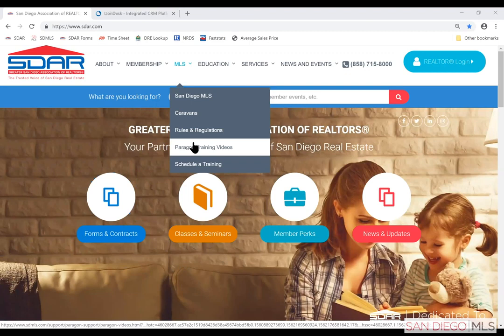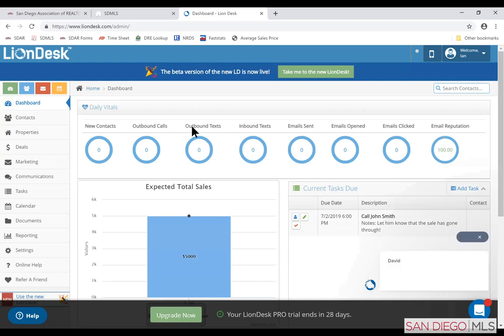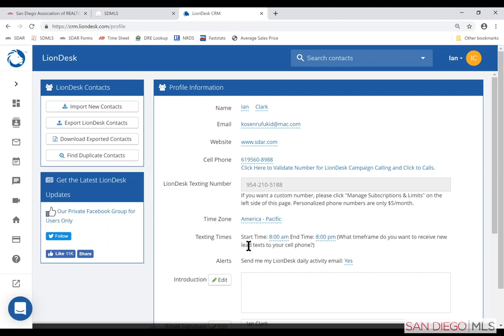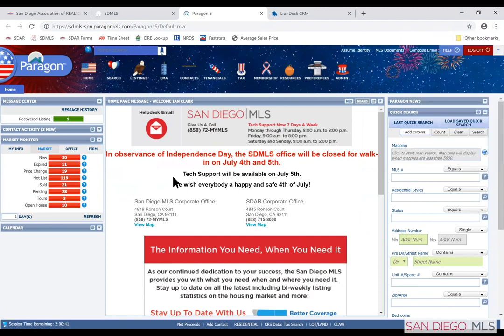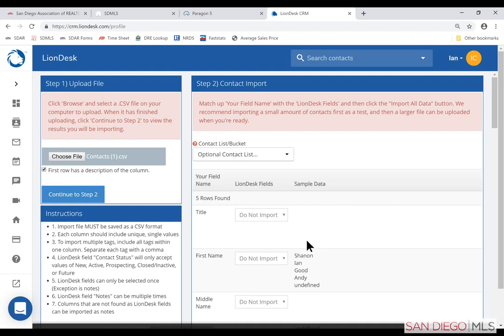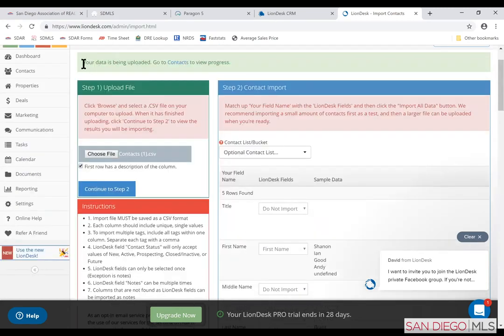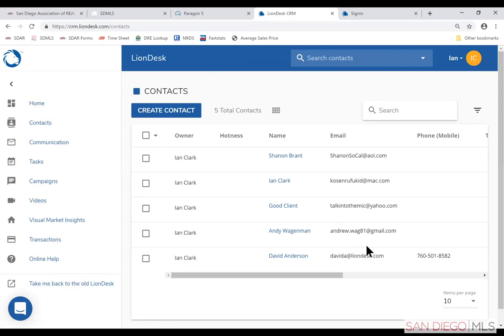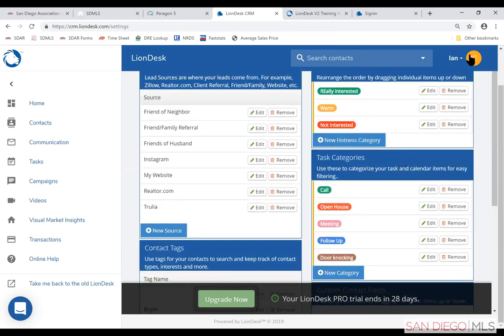Transaction Tools: LionDesk - Basic Training [07.16.20]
Designed with you in mind, SDAR and SDMLS provides you access to a robust ecosystem of tools, benefits, services and products. In this video we will introduce you to LionDesk, a CRM that helps you manage your business stress-free, stay top-of-mind, and sell confidently.